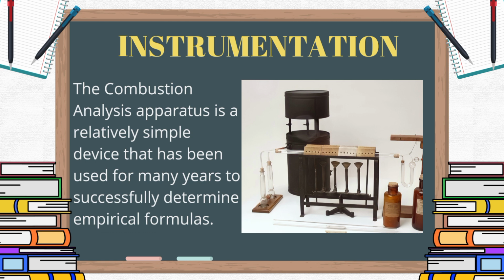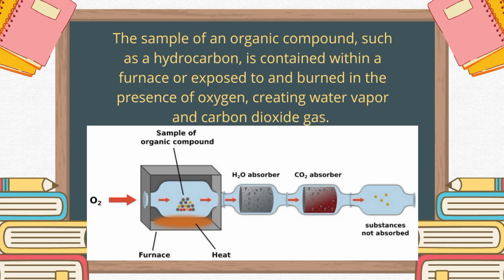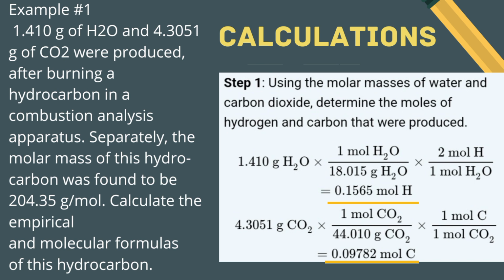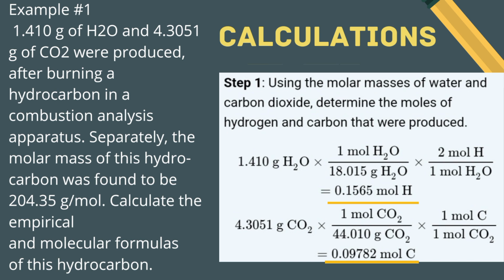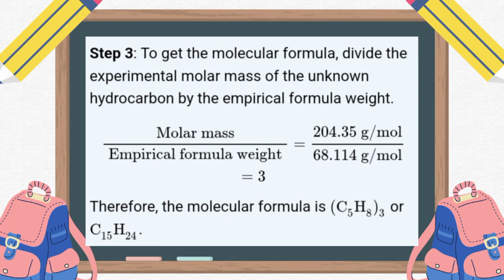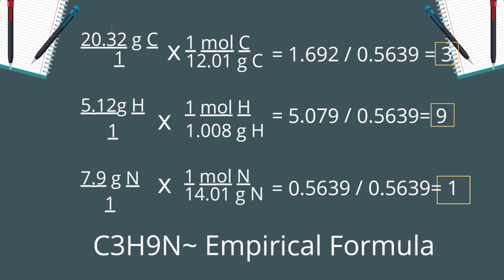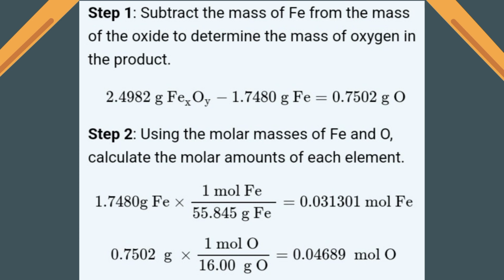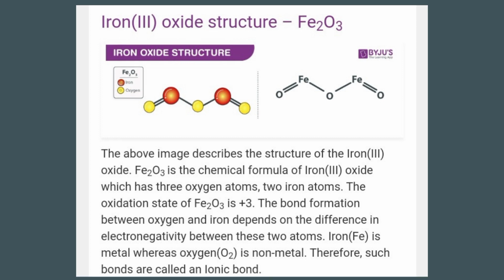COMBUSTION ANALYSIS (instrumentation, Calculations and Binary Compounds)